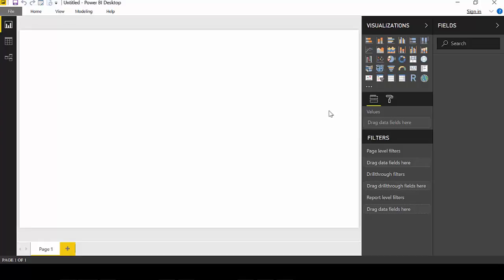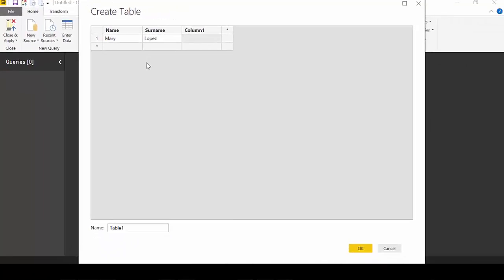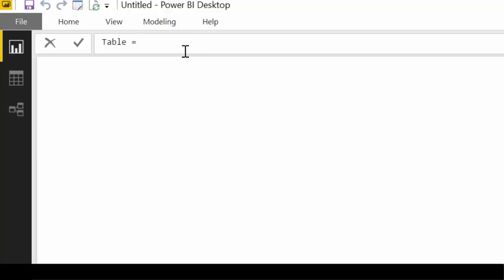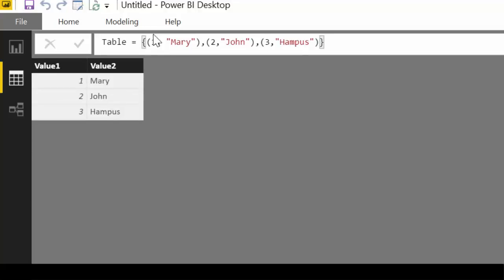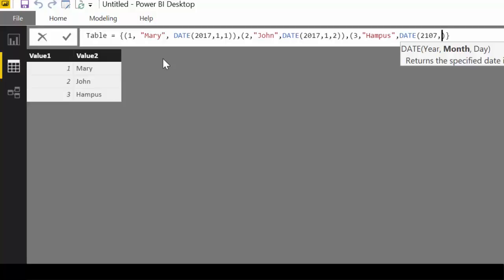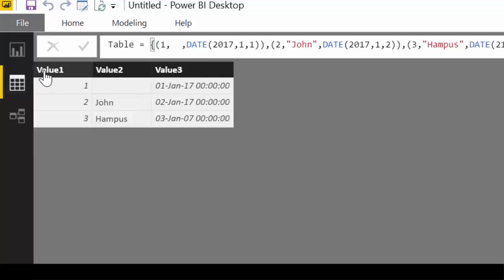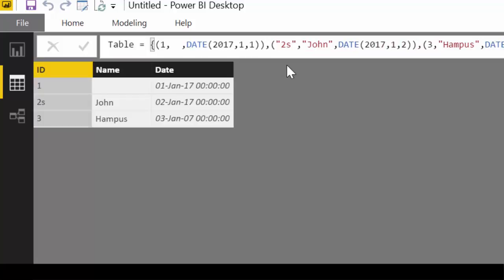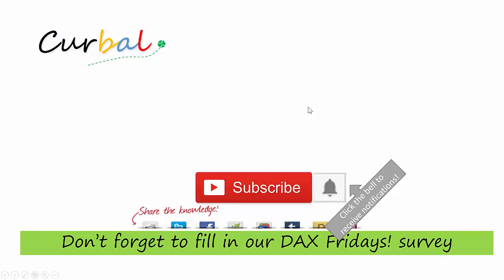DAX Fridays! #55: Table construct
In today's video I will show you how to enter data in Power Pivot as you do in Power Query.